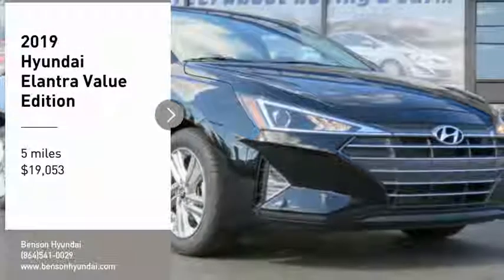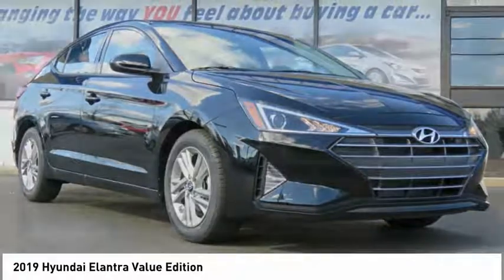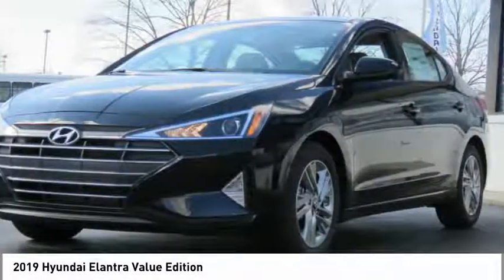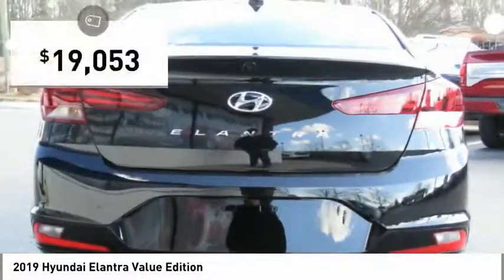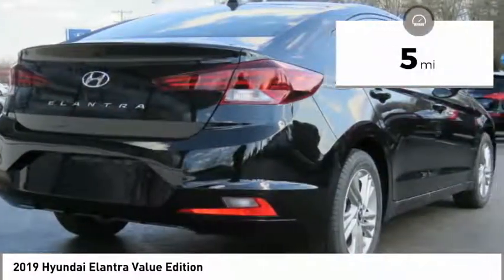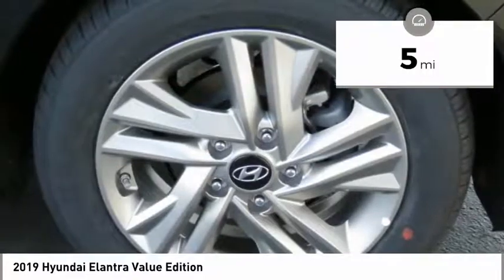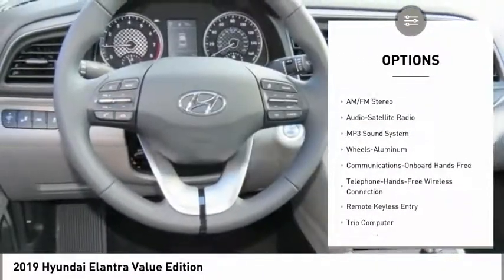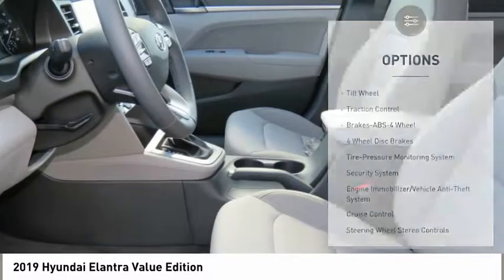2019 Hyundai Elantra Spartanburg SC H90255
2019 Hyundai Elantra Value Edition

Benson Hyundai
2550 Reidville Road

We don't hide behind disclaimers, we believe in 100% transparency at Benson Hyundai. Most dealers offer several discounts that no one is eligible for. (Uber Employee, Military Personnel) At Benson Hyundai we list them out for you. $2,011 below Invoice! Priced below KBB Fair Purchase Price! Phantom Black 2019 Hyundai Elantra Value Edition FWD Automatic 2.0L 4-Cylinder 28/37 City/Highway MPGbrbr28/37 City/Highway MPG